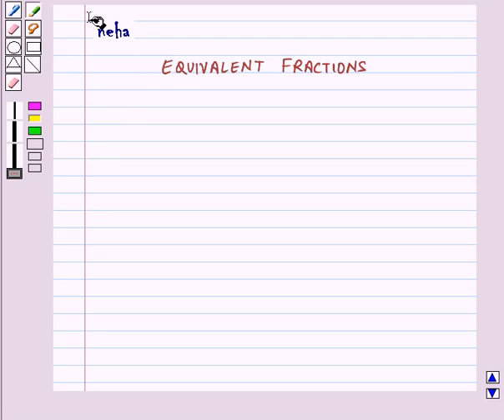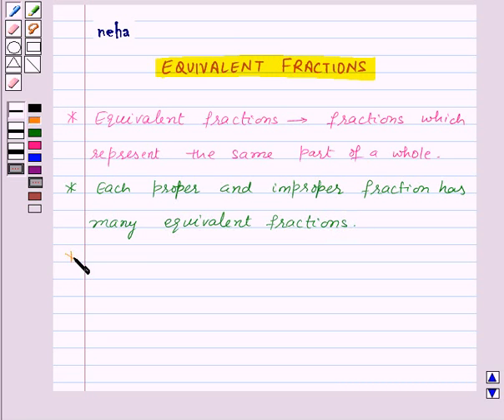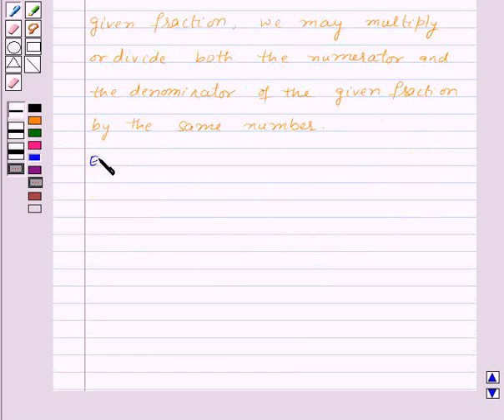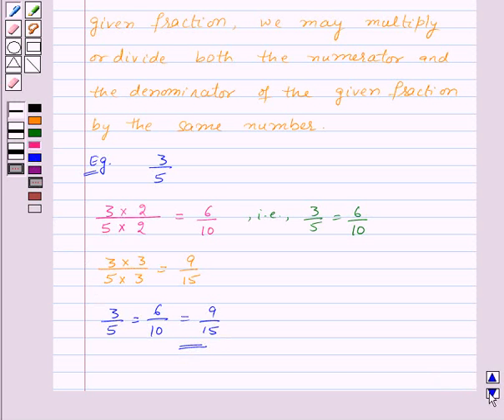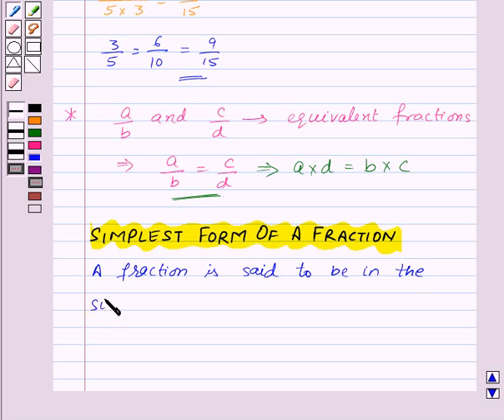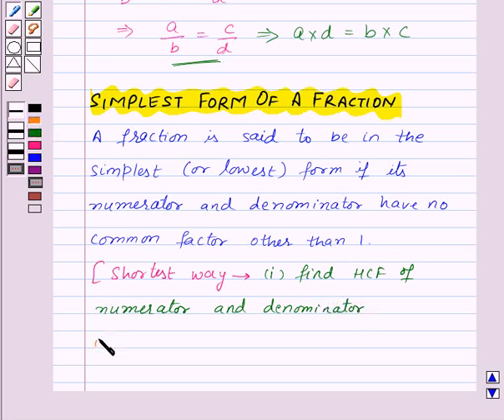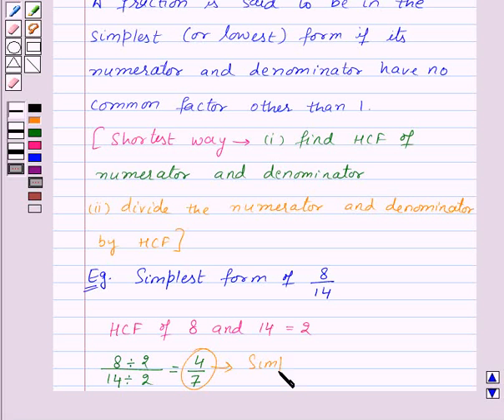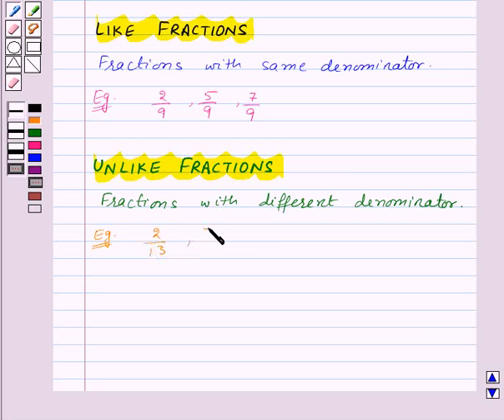Maths VI NCERT 2007 7 KC2